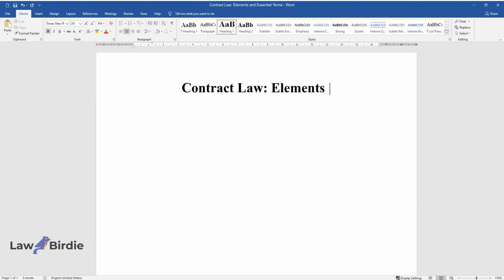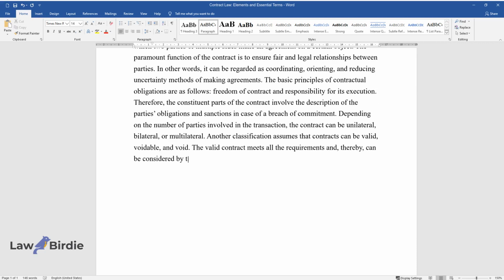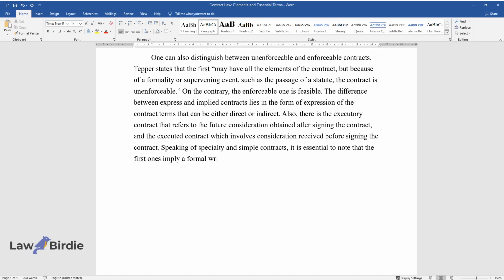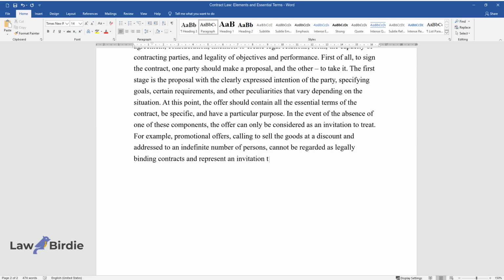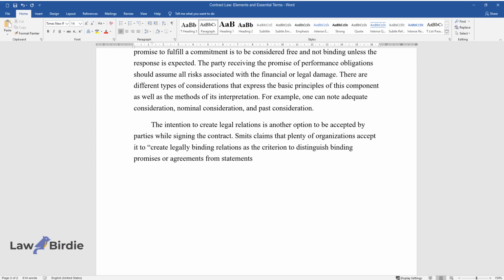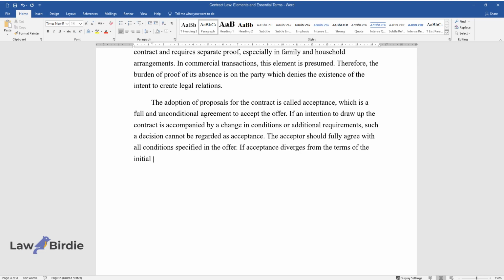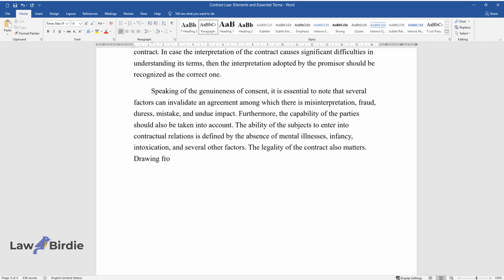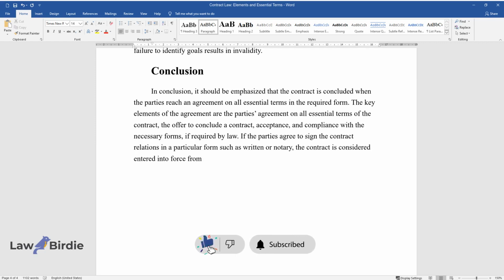Contract Law: Elements and Essential Terms - Essay Example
📝 Essay description: The contract refers to either a bilateral or multilateral legal transaction in which two parties or multiple sides make an agreement on a certain object.

ℹ️ Subjects: Corporate & Business Law
ℹ️ Words: 1121
ℹ️ Pages: 5

📚 Reference list:
Dobson, Alan Paul. Commercial Law. 8th ed., Sweet & Maxwell, 2012.
Mallor, Jane et al. Business Law. Irwin Mcgraw-Hill, 2015.
Morgan, Jonathan. Great Debates in Contract Law. Palgrave Macmillan, 2012.
Smits. Jan M. Contract Law: A Comparative Introduction. Edward Elgar, 2014.
Stone, Richard. The Modern Law of Contract. 10th ed., Routledge, 2013.